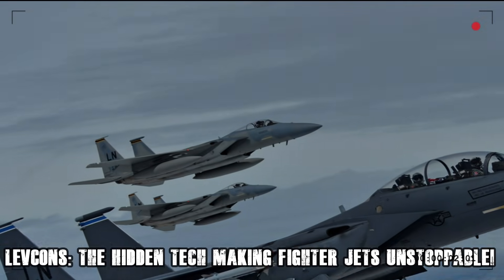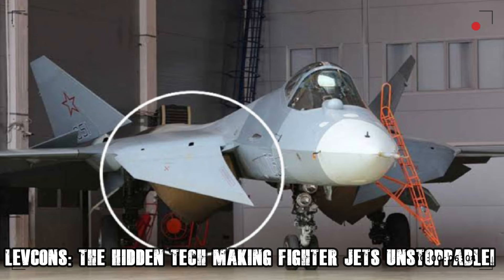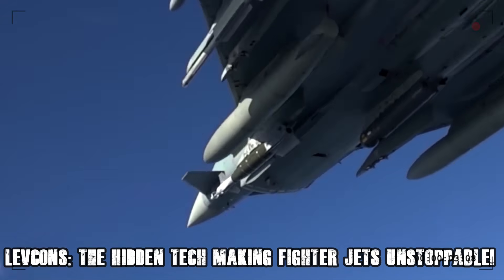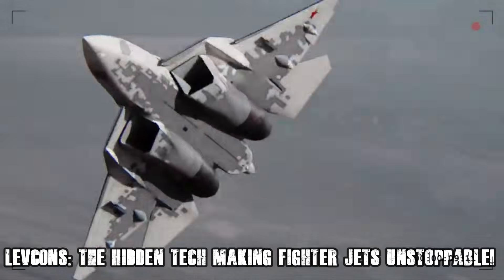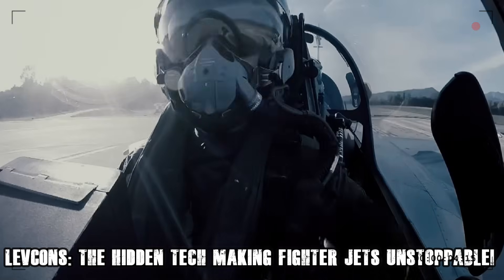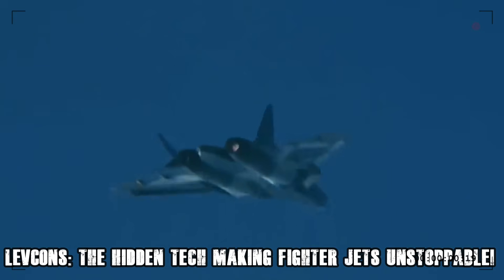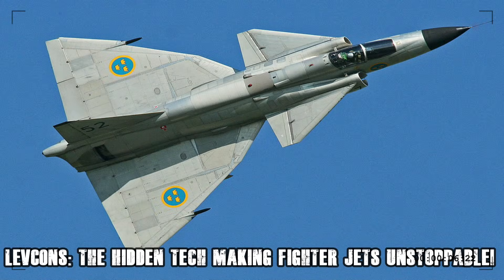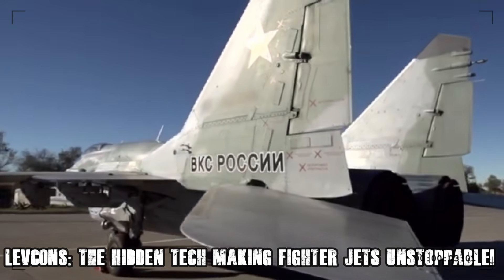LEVCONs: The Hidden Tech Making Fighter Jets Unstoppable!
LEVCONs, or Leading-Edge Vortex Controllers, are specialized control surfaces found on advanced fighter jets. Unlike traditional flaps or canards, LEVCONs actively manipulate airflow over the wing, allowing for extreme maneuverability and increased stability at high angles of attack.